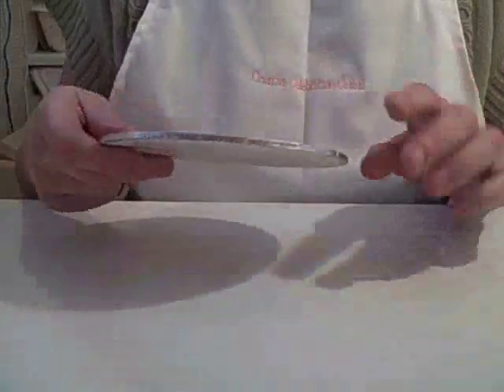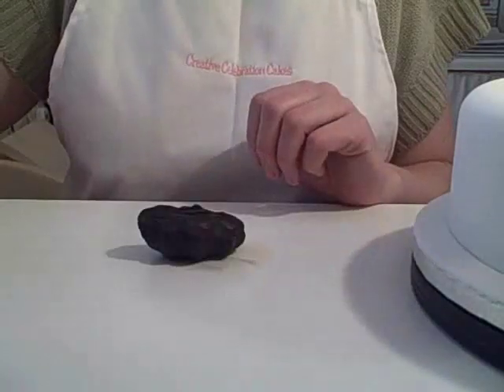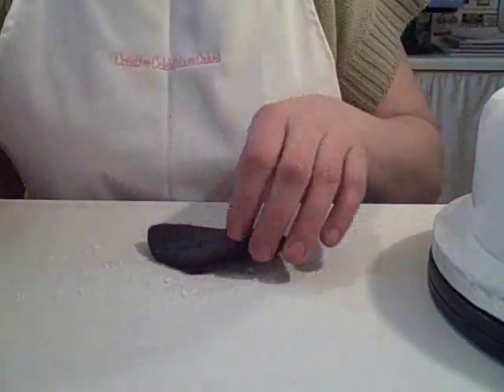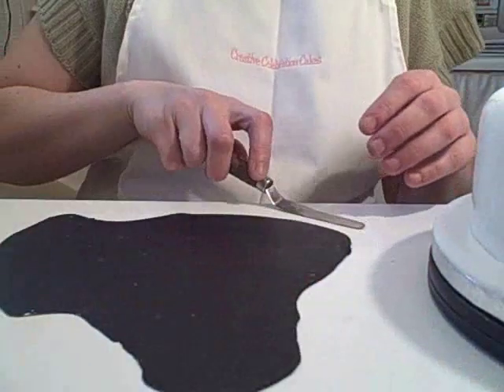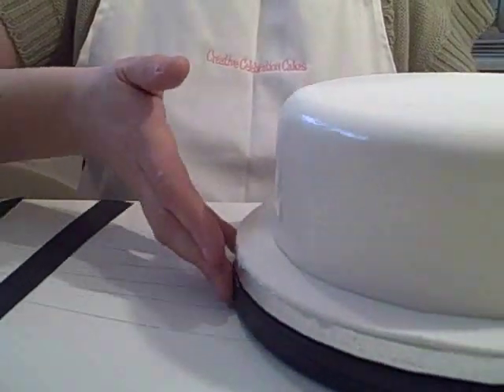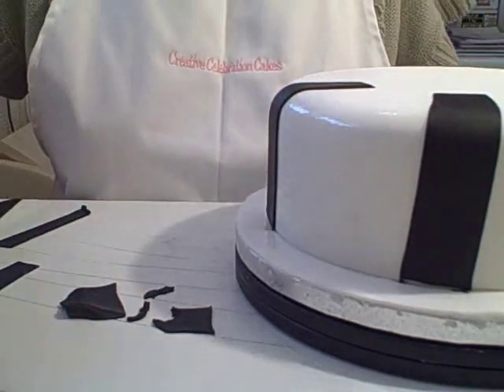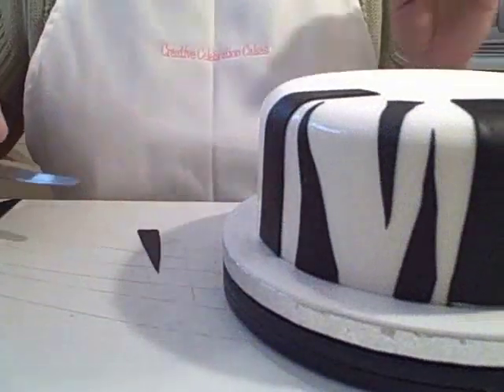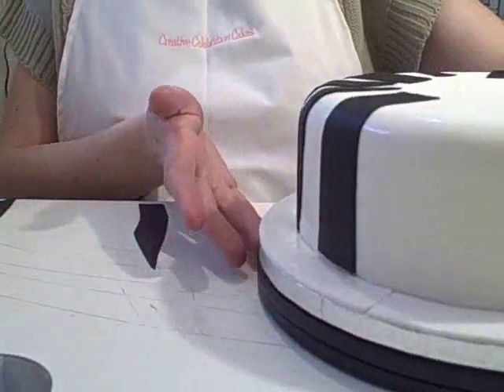Sugarcraft Step-by-step: Zebra strips Part 1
Improve your sugarcraft skills by following the skills and techniques used by Elaine Thomas aka Mystical
Mischief, Gold award winning cake decorator, and novelty cake decorator, designer and tutor.
With this video learn how to   to work with black sugarpaste and create a zebra stripped cake.